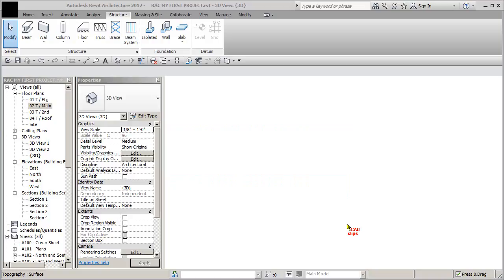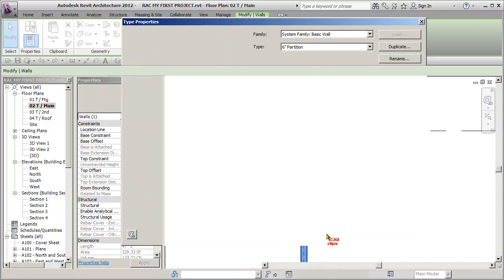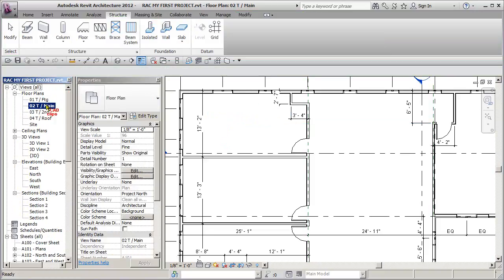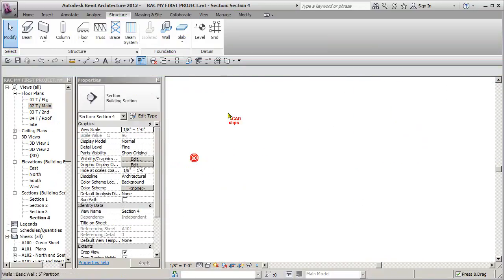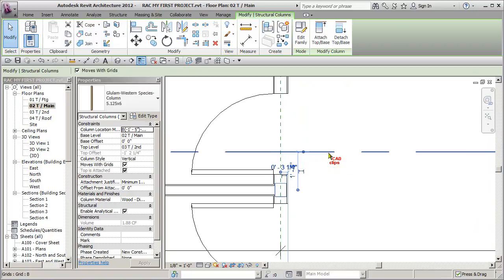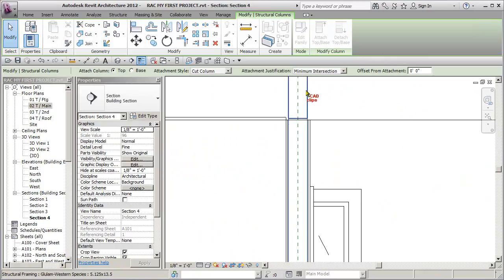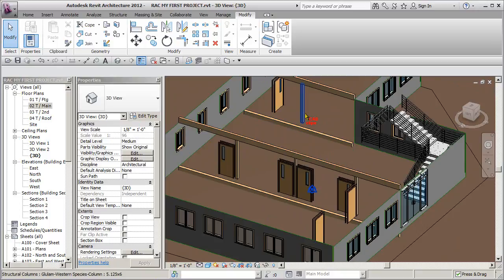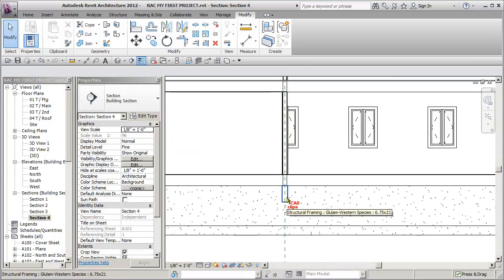RAC 2012 FIRST PROJECT 55 LOAD AND PLACE STRUCTURAL COLUMNS